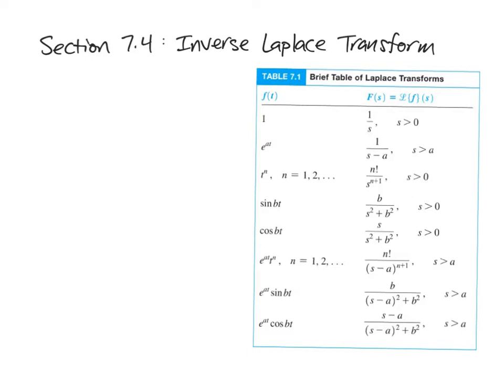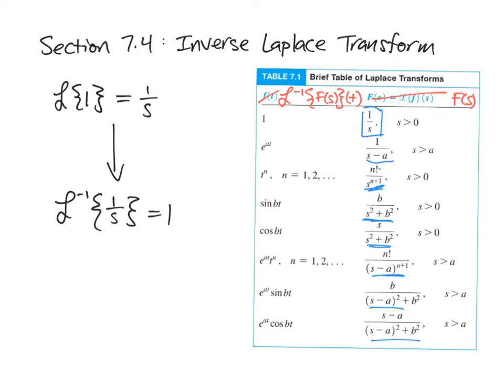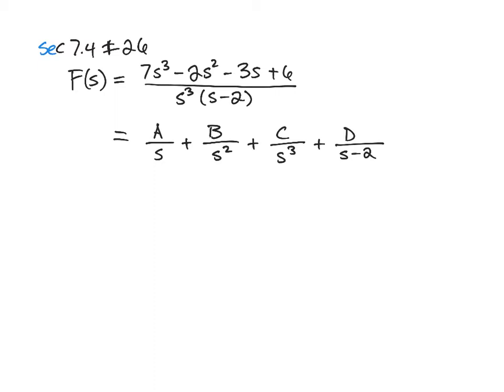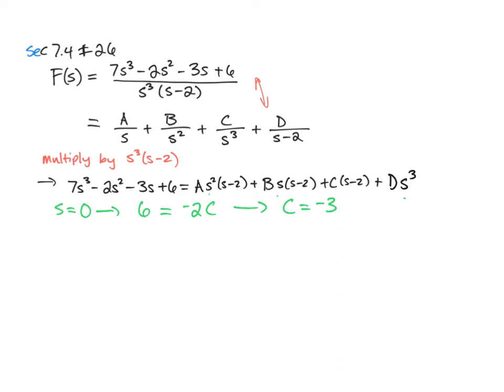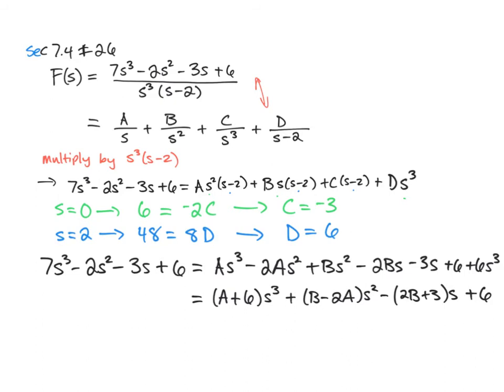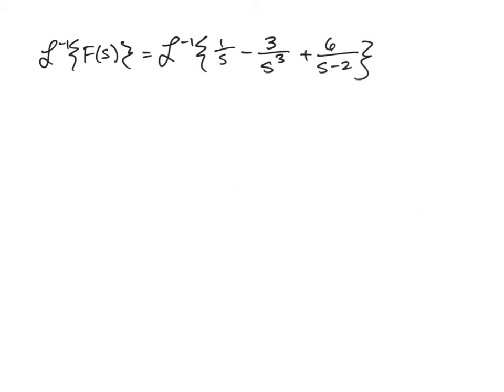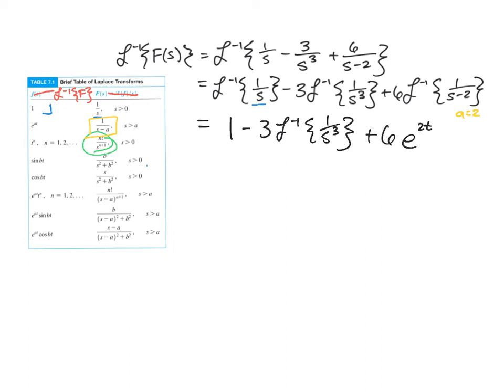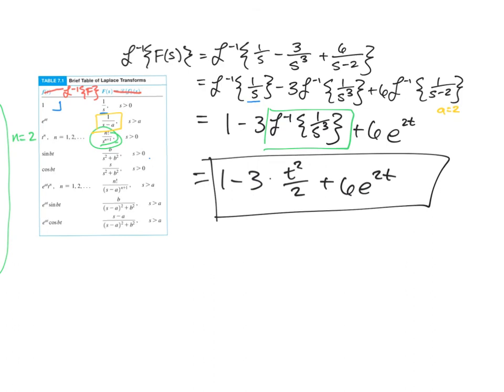Section 7.4: Inverse Laplace Transform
See also Khan academy videos on the same topic